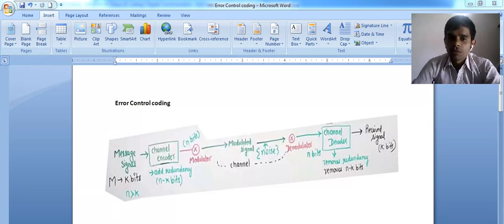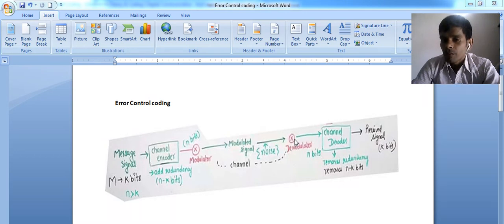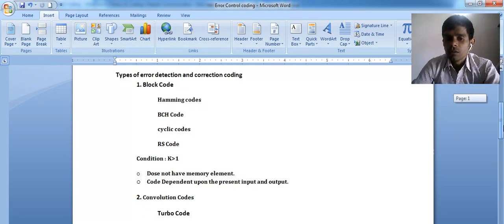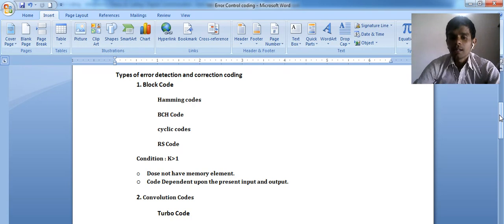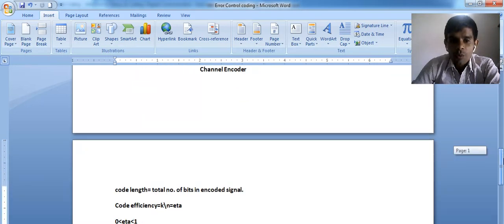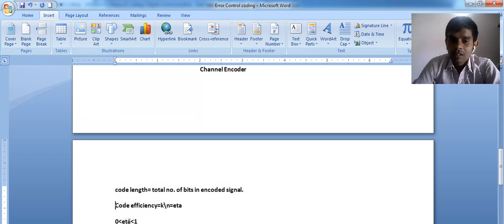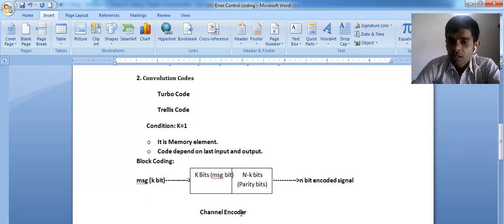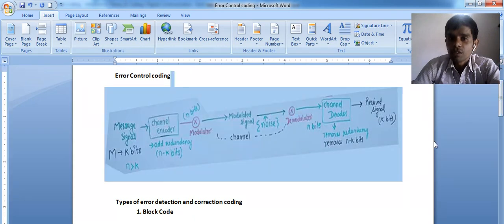Error control coding